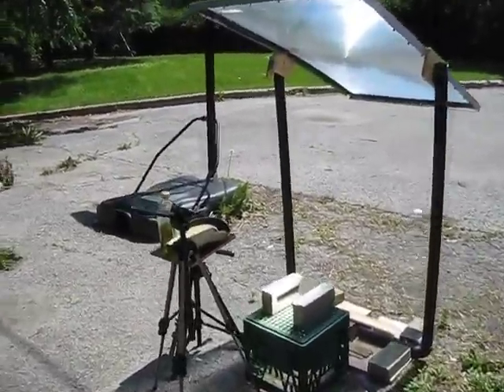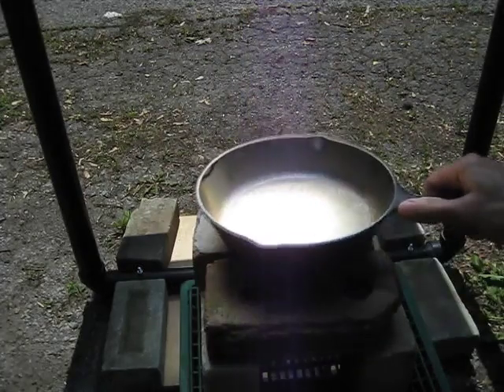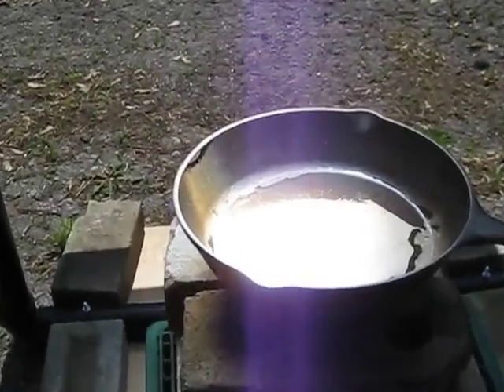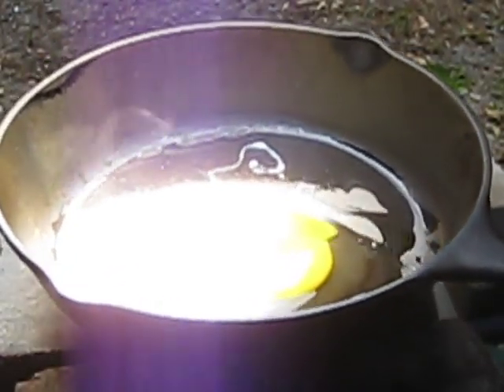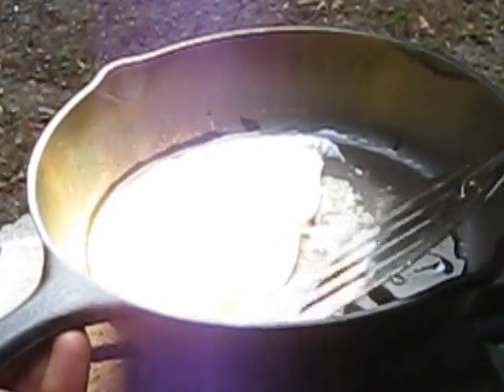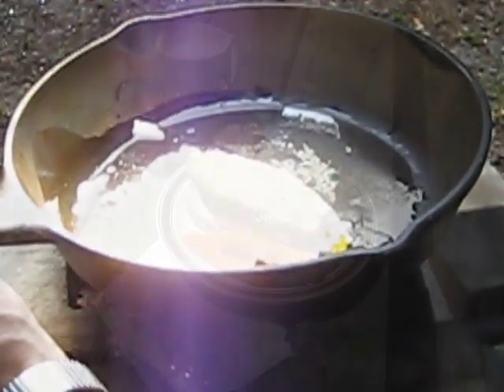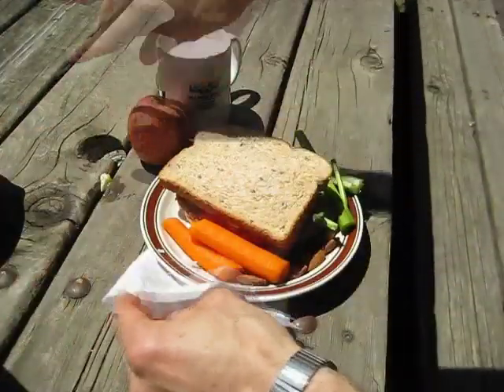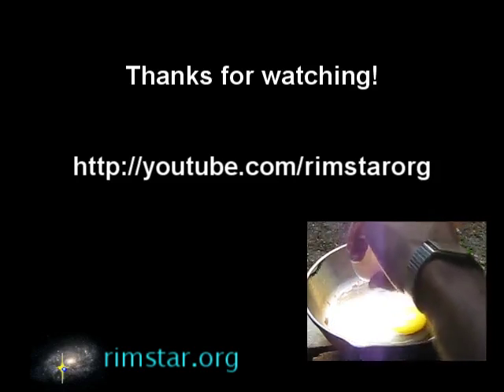Fresnel lens egg frying solar cooking for lunch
Fried an egg for lunch using my fresnel lens solar cooker. Used a small cast iron frying pan. It took about as long as on a regular stove. The fresnel lens came from a derelict rear projection TV. For details about this fresnel lens solar cooker: